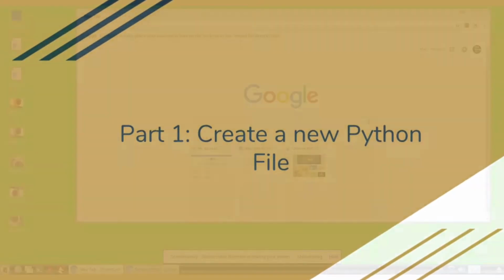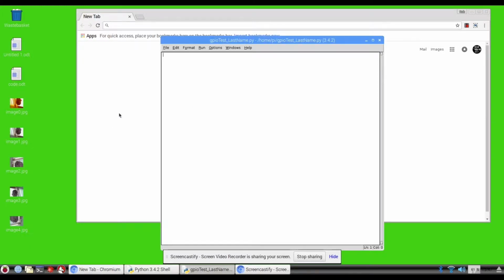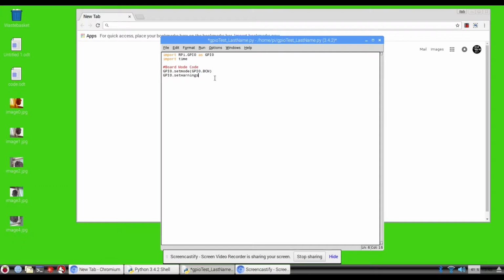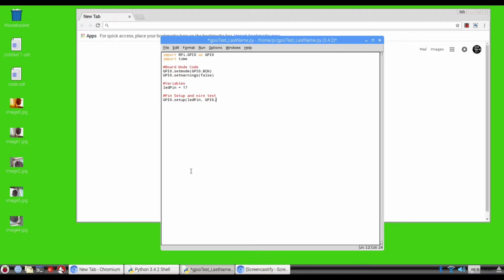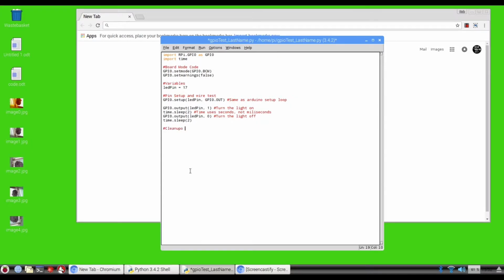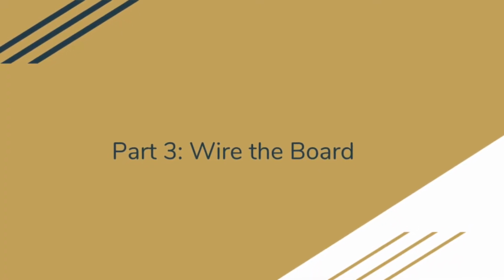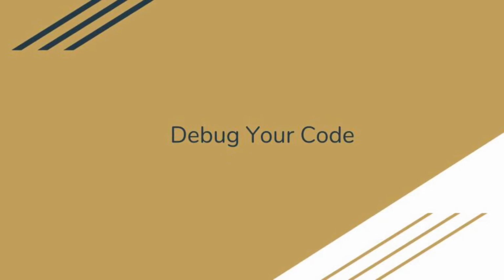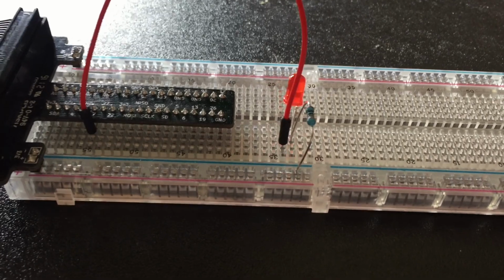Python GPIO Introduction on Raspberry Pi 3